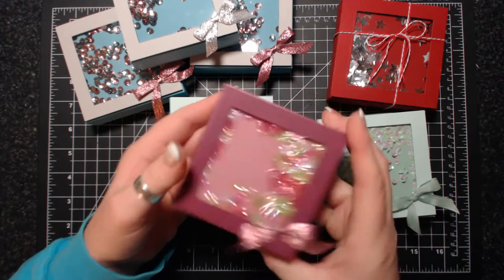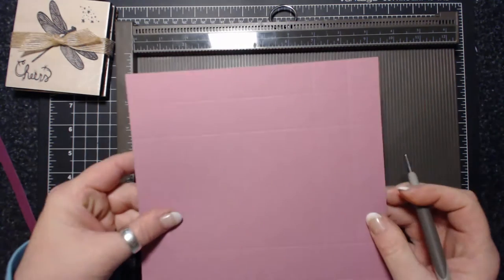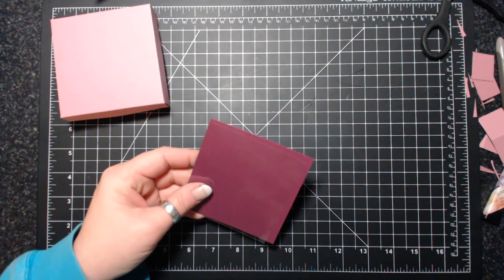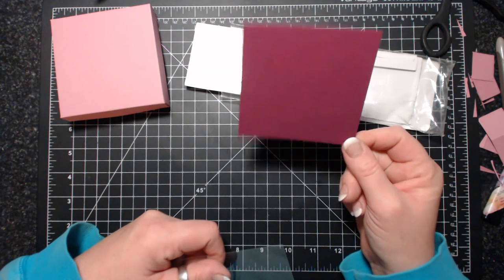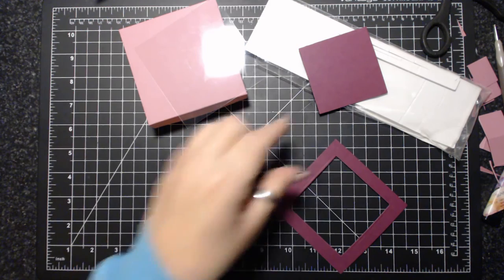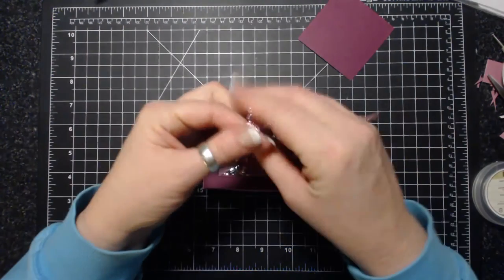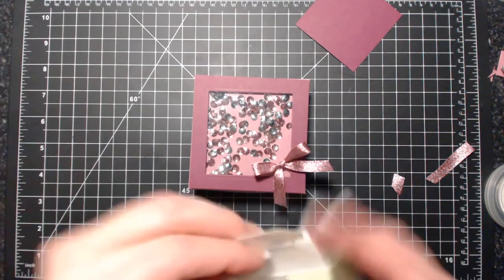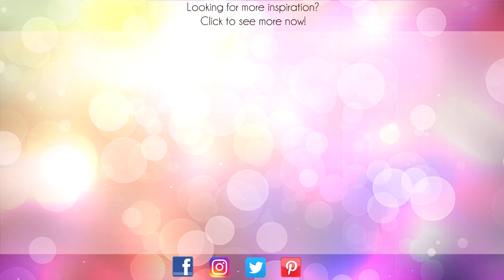Shaker Box featuring Stampin' Up! Products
T H I S P R O J E C T D E T A I L S

MUSIC
Nicolai Heidlas